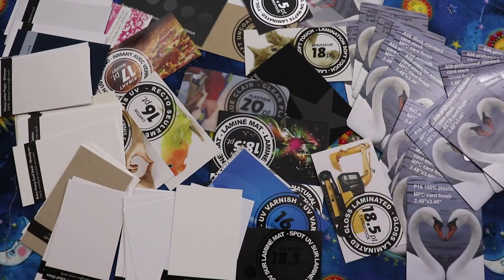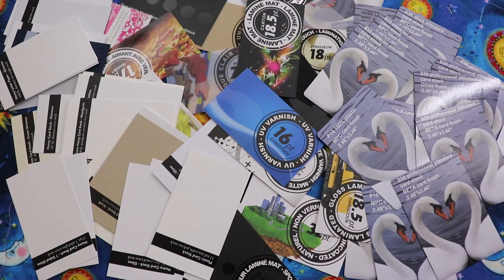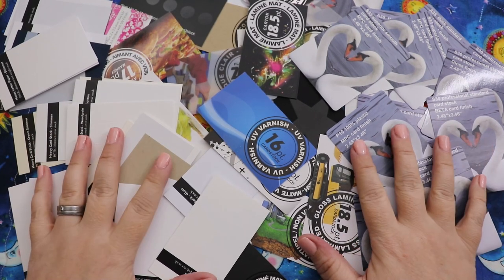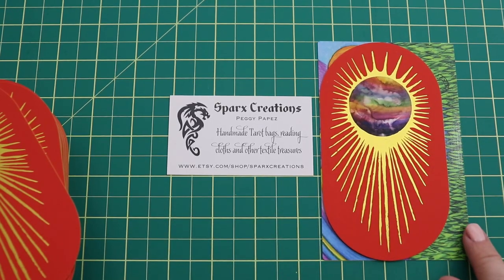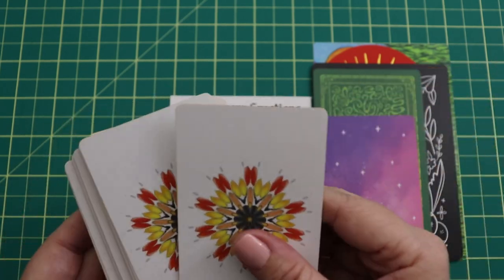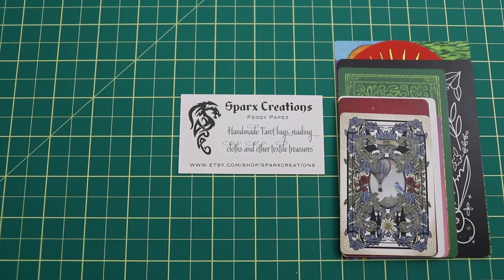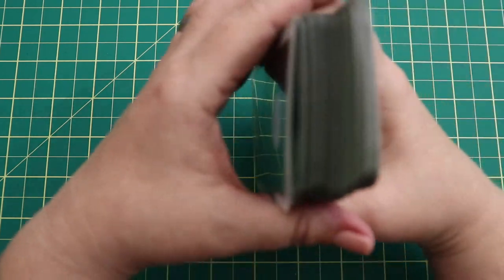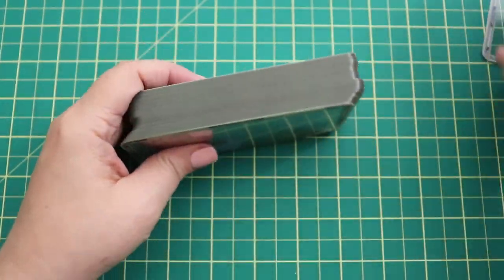CARDSTOCK... the ULTIMATE guide for card enthusiasts (and aspiring deck creators)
CLICK the link below to view the accompanying article for this video and to download the printable Quick Reference Guide

00:00 Who, What, Why and Disclaimers
03:19 Card Size
08:36 Paper Type
16:22 Cores
22:17 Weight/Thickness
35:08 Finish
57:50 Decorative Touches
01:08:41 Borders
01:13:11 Final Thoughts

Thank you SO much to the lovely Dawn Michelle of Boho Tarot for your help with the editing and layout of the digital guide!

To everyone who contributed information, samples, and so freely shared with me so that I could make this video, thank you!! :) Some of you are listed below, but there were many more who helped as well, and I am so grateful to you all!

Dani Mystic, Creator of the Mystic Masters Tarot and Pear Tree Court Oracle

My book, The Self-Worth Path

If you'd like to send me snail mail, you can send it to:
Lisa Papez
Canada